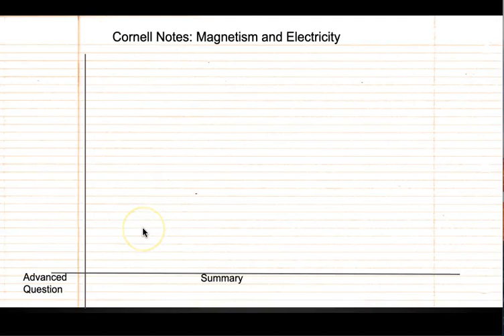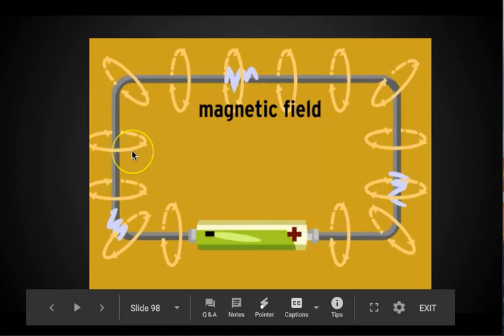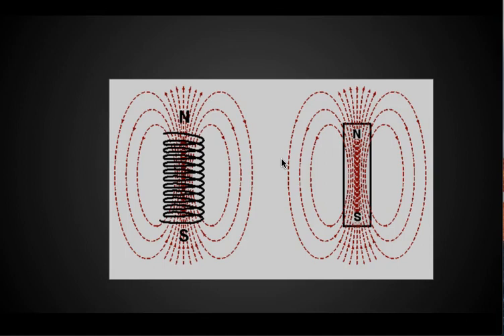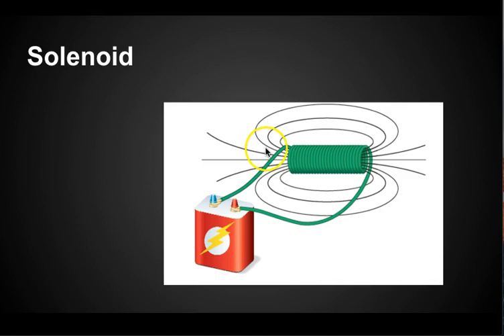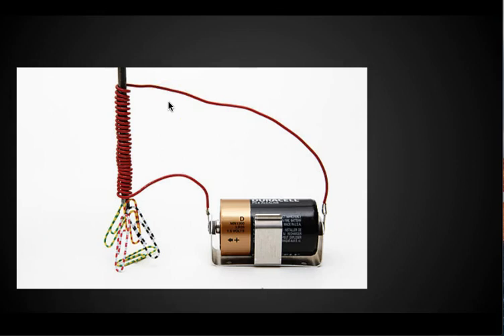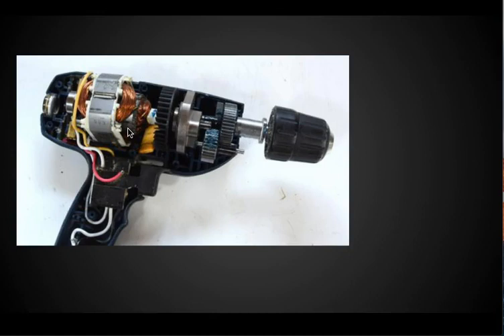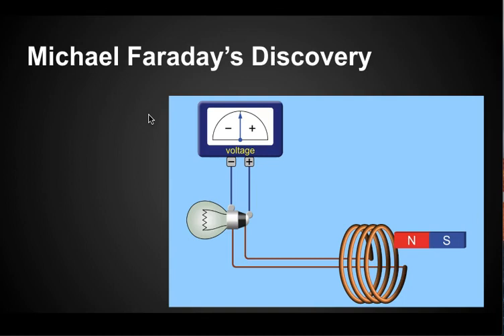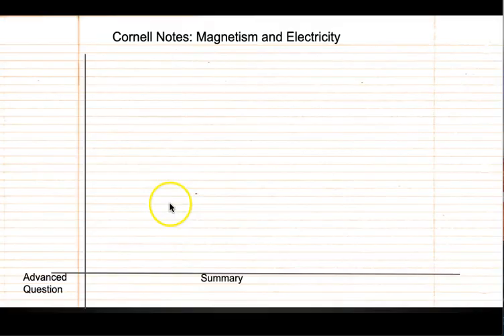Cornell Notes Magnetism and Electricity